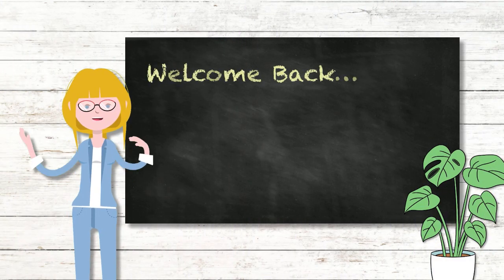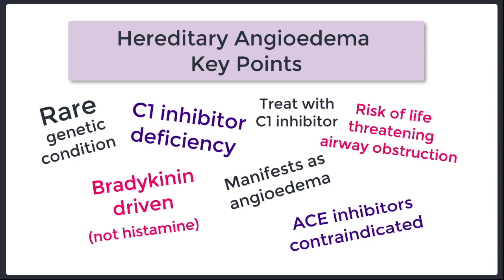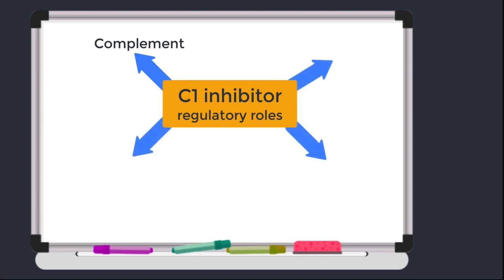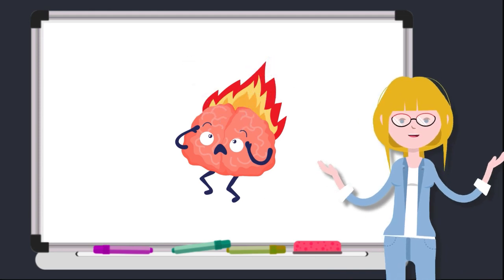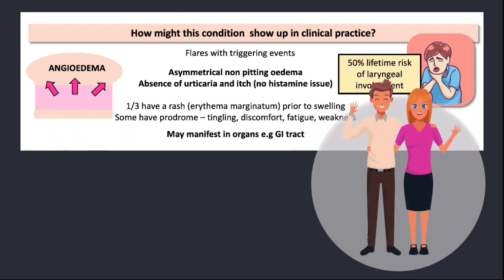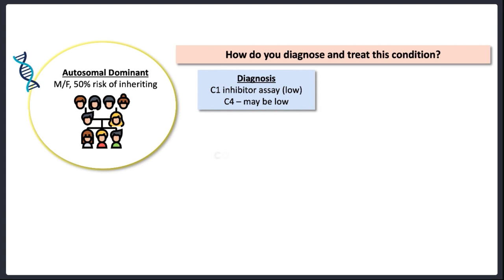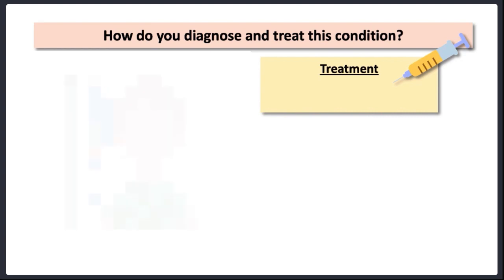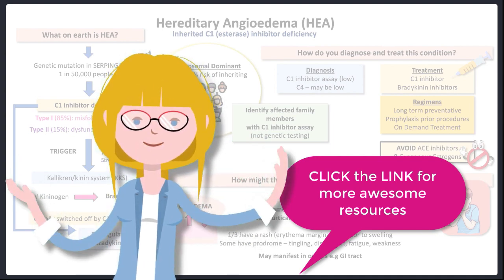Hereditary Angioedema Tutorial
Happy Studies
Kristeen :)